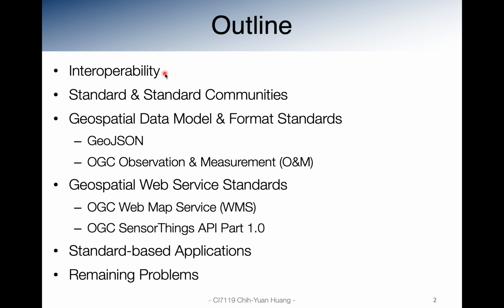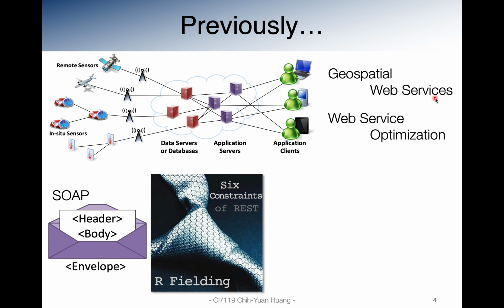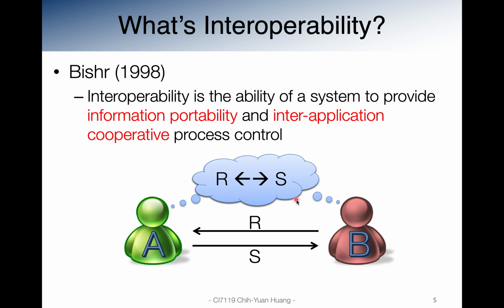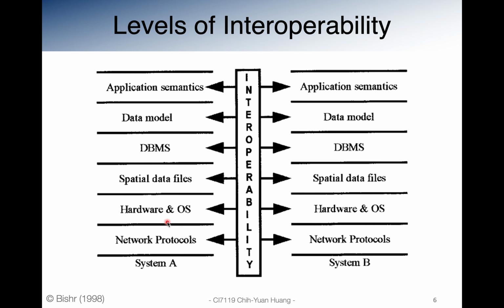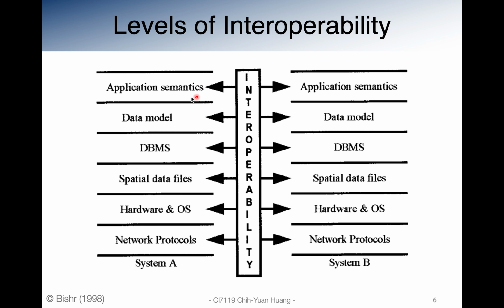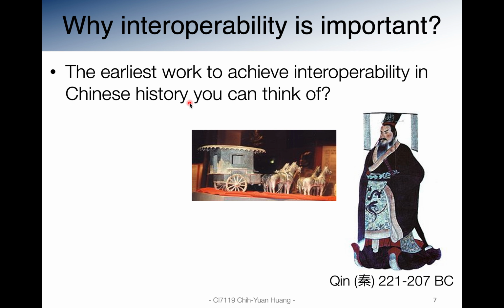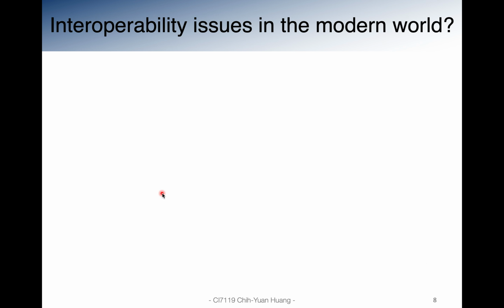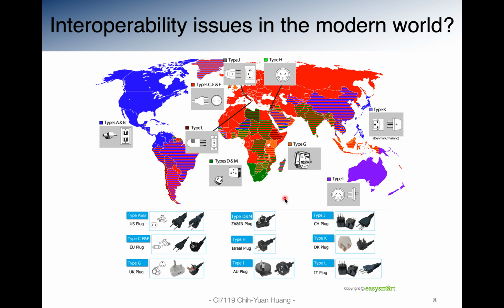Lecture 6 - Interoperability and Standard (1/8) - Interoperability